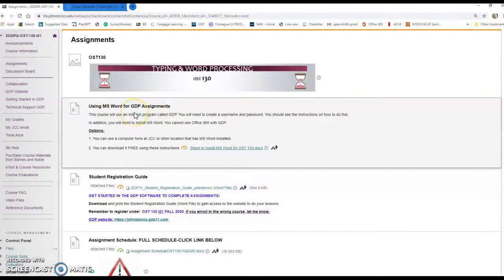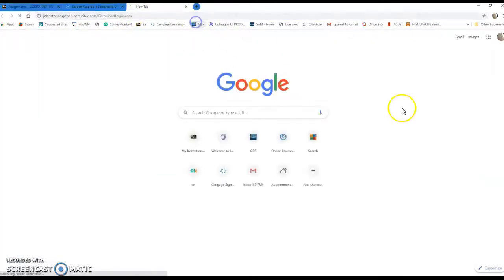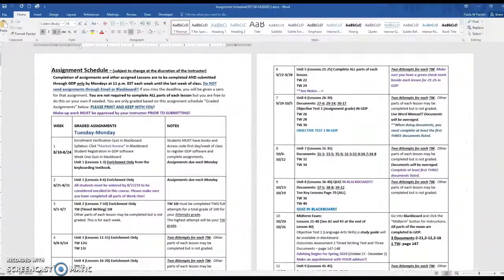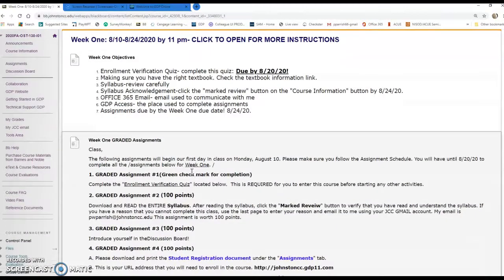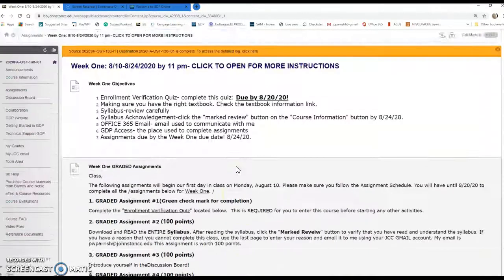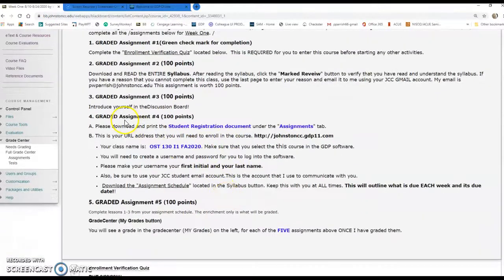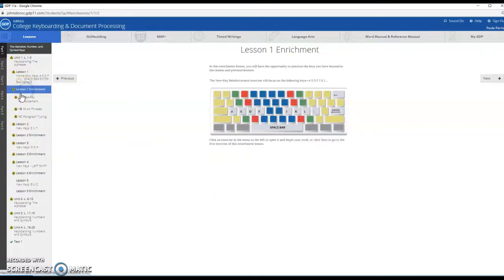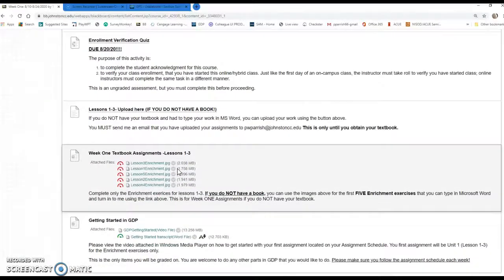End of Week: OST 130 I01